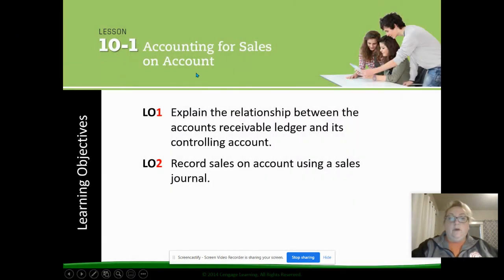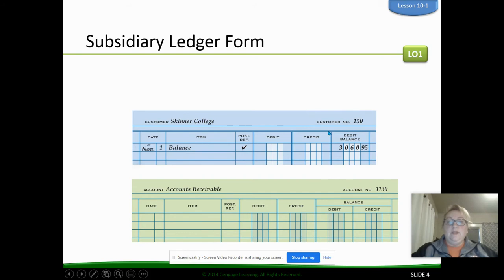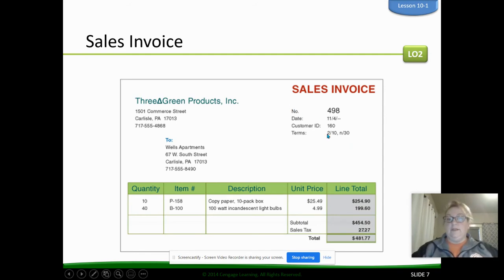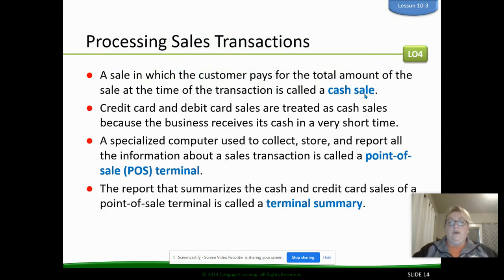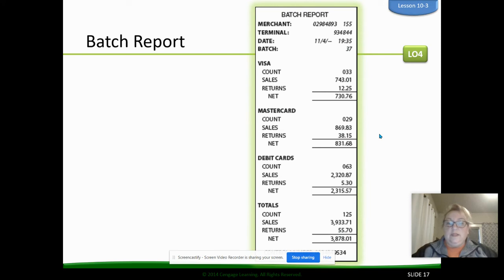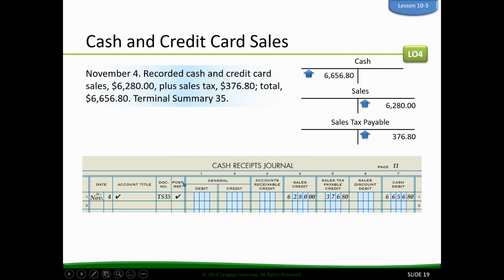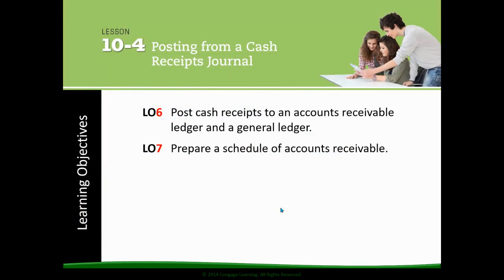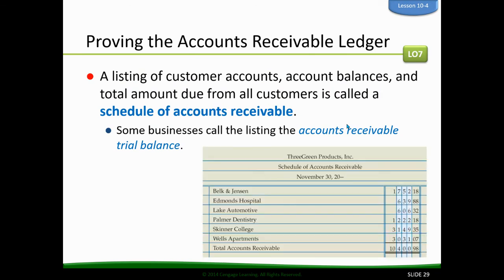Special Journals Chapter 10 Lecture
Special Journals- Sales and Cash Receipts Journal